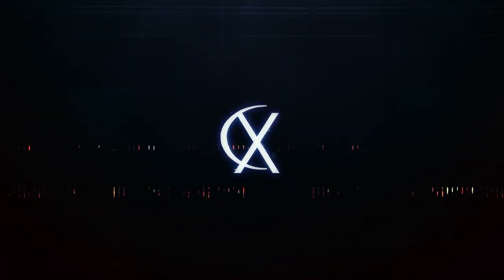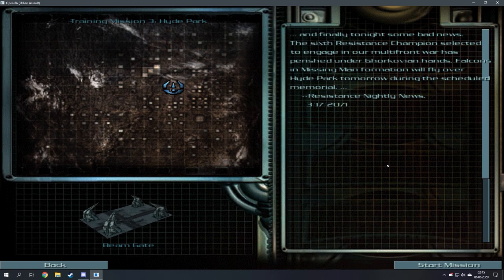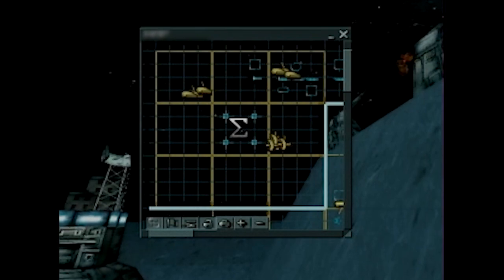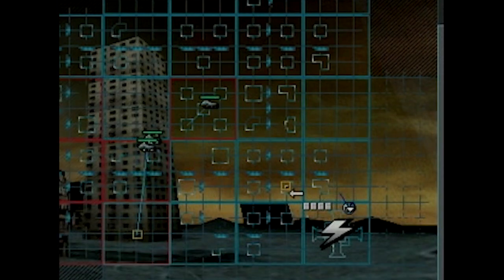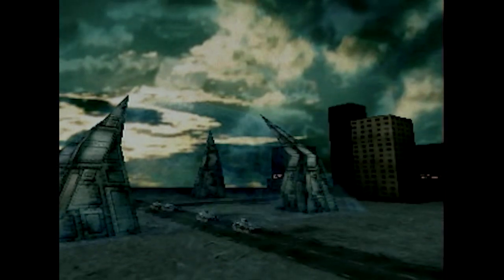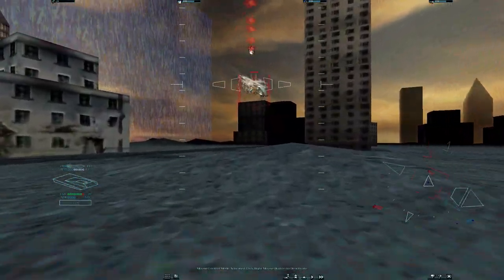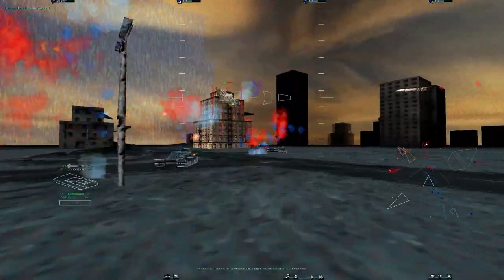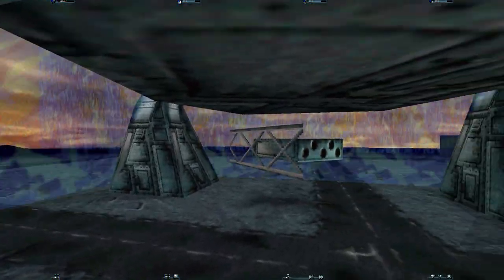Urban Assault 1998 Walkthrough #01 🔹 Hyde Park & Ghorkov's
🔹 Urban Assault: The Resistance Original Campaign #01 | 60 FPS

Welcome to our second chapter of Urban Assault! We already finished the two training sessions. Now it's time to encounter the first enemy faction in this game, the Ghorkov. This totalitarian and militaristic faction that emerged from Eurasia after The Big Mistake has weapons technology at least equal to the Resistance. The Ghorkovs resent the Resistance's earlier betrayal of them to the off-world Mykonians. This is the third and last training mission before we beam into the real battlefields.

00:00 Intro
00:12 Encounter
01:03 Briefing
01:33 Tutorial
05:32 Gameplay
08:22 Debriefing

ABOUT THE RESISTANCE

The Resistance represents the last trace of freedom and democracy to survive the environmental, financial, and political collapses that followed The Big Mistake. The Resistance was just months away from certain destruction by its approaching enemies when a band of hackers and engineers wired together all of the free world's computers to create the Host Station as the ultimate war machine. Now that the Host Station has chosen SDU7 to become its uploaded master, the survival of The Resistance and all of its ideals rests with you.

The training grounds of the Resistance and their main headquarters are located in Britain, while the rest of their remaining forces and contested territories dispersed throughout the majority of Western Europe.

The Resistance drones mainly use conventional military technology from the late 20th century. Their hardware and equipments are mainly comprised of tanks, jeeps, jets, and helicopters. Destruction is accomplished via rockets, missiles, grenades, and bombs.

ABOUT URBAN ASSAULT

The plot of Urban Assault is set in the future, where a set of hazardous natural disasters involving ozone depletion, termed The Big Mistake, results in destruction of the ocean's phytoplankton, causing the Earth's food chain to collapse. Scarce food supplies results in a resource war, and plasma formation technology — the ability to form solid constructions using only energy — allows military commanders to create entire armies of military drones to subjugate their foes.

The technology was leaked to enemy factions, destroying fragile political alliances and launching the planet into a third world war. Citizens are forced into domed communities, which shield them from dangerous levels of UV radiation (to an extent) and filters the toxic air. However, most of the adult population had already consumed contaminated food, and most died within five years - regardless of location, domed or not. The surviving humans had divided into warring factions: The Resistance, Ghorkovs, Taerkastens, and the Black Sect.

A group of alien invaders, the Mykonians, view humans as being unworthy of such a resource-rich planet, and implant their Parasite Machine into the crust of the planet to draw energy directly from the Earth's core. The Parasite Machine is causing the Earth's core to cool, weakening its magnetic field. This will eventually cause solar radiation levels to rise and obliterate all of the planet's biomass, making it suitable for Mykonian colonization. In the campaign, Mykonian forces are usually present in northern Europe, where the cool temperatures allow for more efficient data transfer.

A second group of alien invaders, the plant-like Sulgogars, have invaded northern Africa, where the warm climate creates a suitable spawning ground. It has been mentioned that Sulgogars eat humans and extract minerals from the ground, and the fact that humans killed the ocean may have contributed to their animosity against the human race. In the original campaign, the Sulgogars are rarely encountered and only appeared in 4 missions including the final confrontation.

In addition to the in-game mission briefing texts, a significant portion of comprehensive, in-depth background lore of the game are scattered and hidden deep inside the game's Help files. One could access these fragmented storyline materials by clicking the special glowing button that appears on numerous help pages.